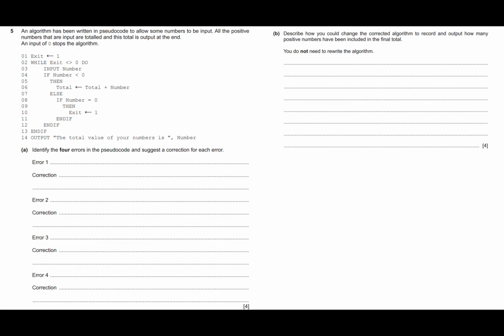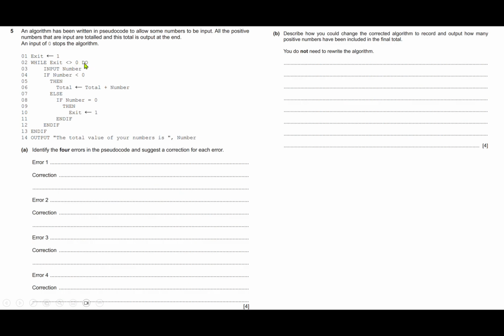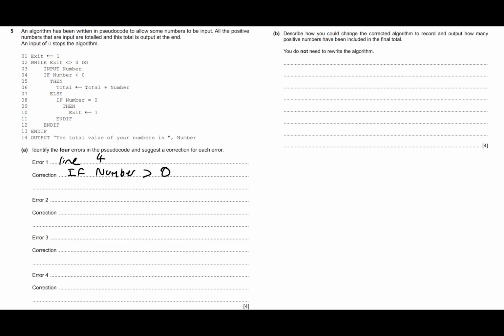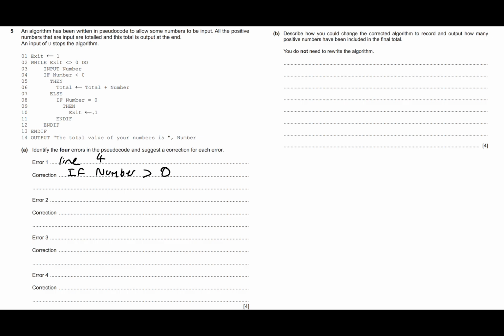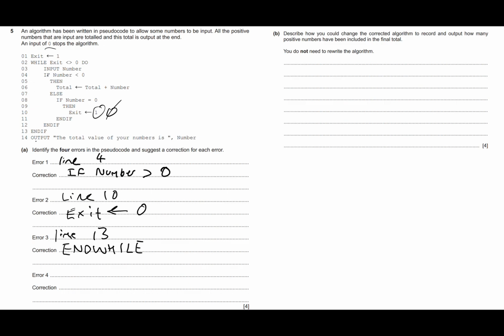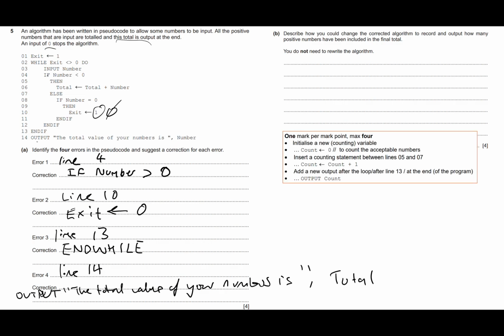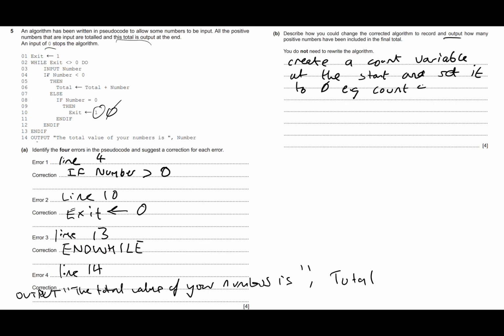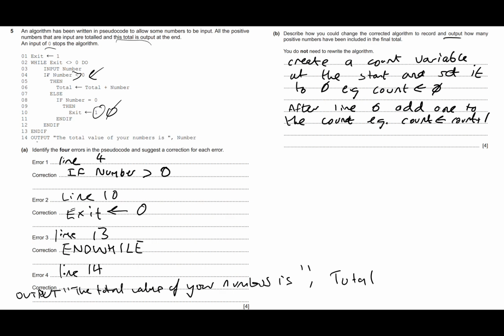Q5 - find the errors in pseudocode